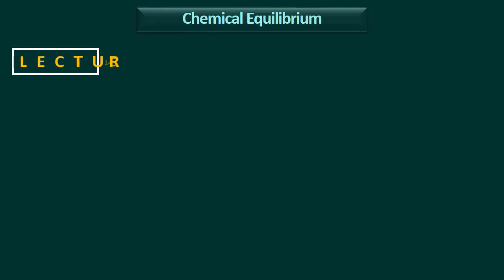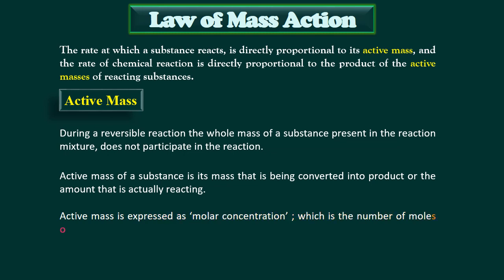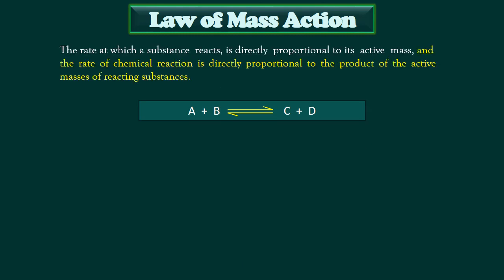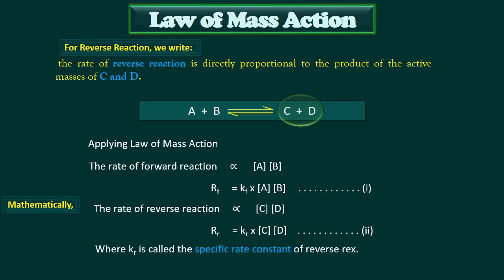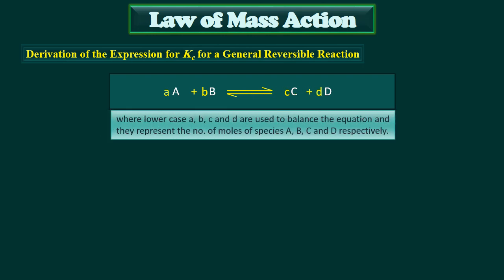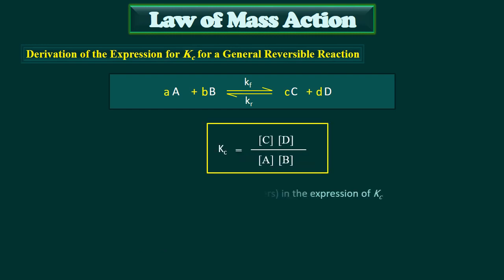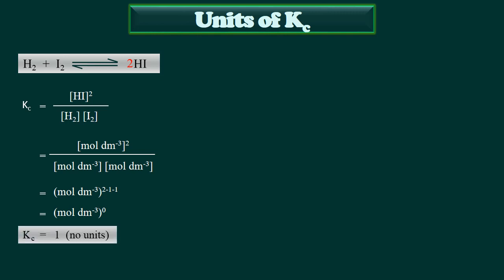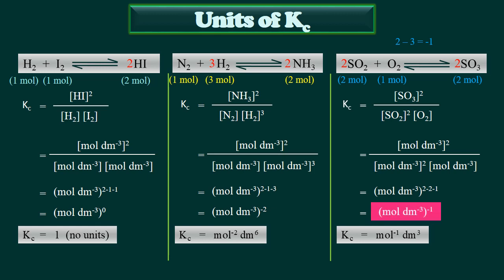Chemistry 10 | Lecture 02